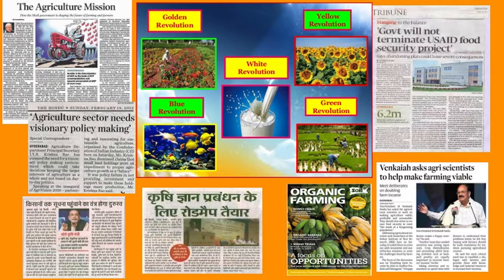10 Std - Geography - Chapter 4 Agriculture - Part 1/13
It is an introductory video for  10th std geography chapter 4 Agriculture.